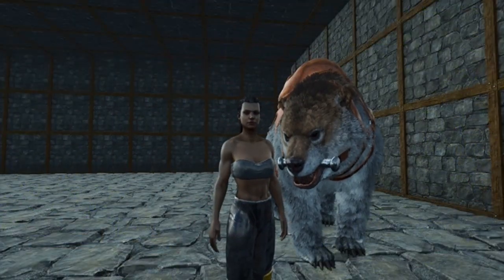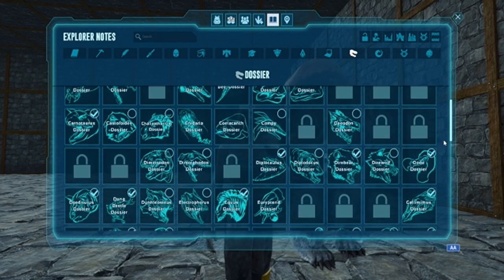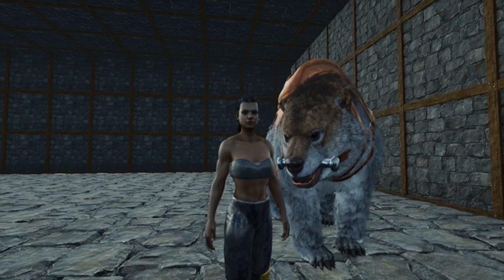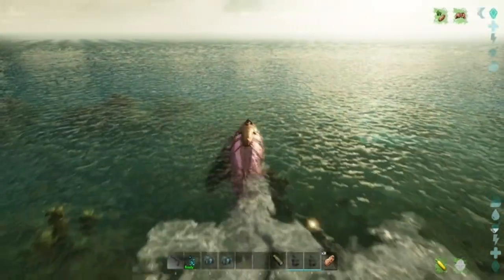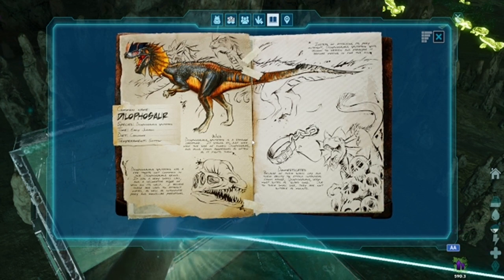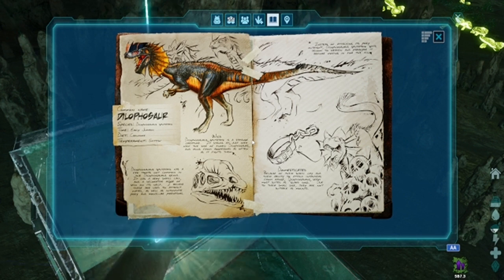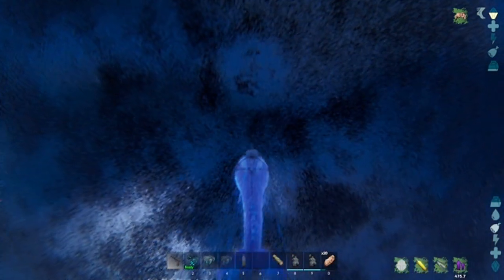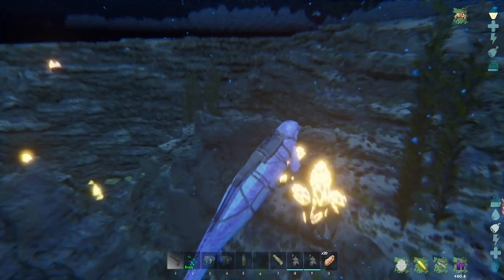Finding Dino Dossiers Part 8 Soloing ARK Ascended Ep. 41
We find Dino Dossiers in caves and help you locate them too!.

Don't forget your coffee!

Chapters
Intro 00:00
Dilophosaur 01:50
Titanomyrma 08:13
Allosaurus 11:48
Trilobite 14:53
Carbonemys 19:23
Titanaboa 22:44
Rex 27:36
Triceratops 34:05
Conclusion 38:54